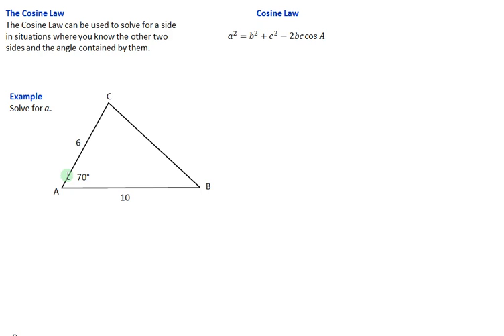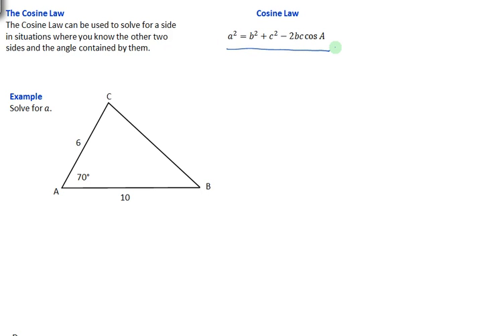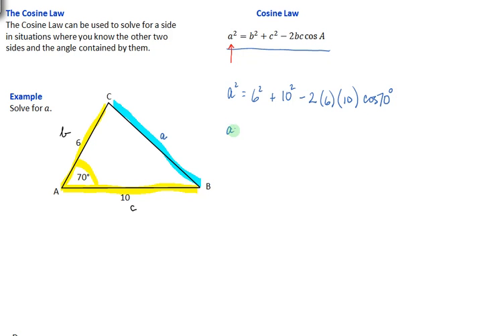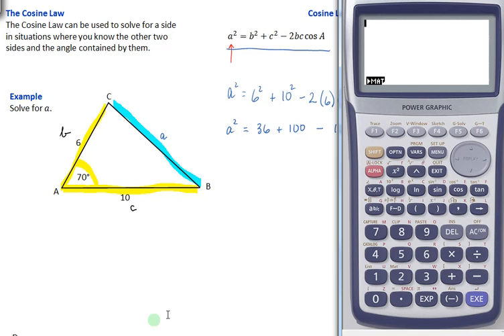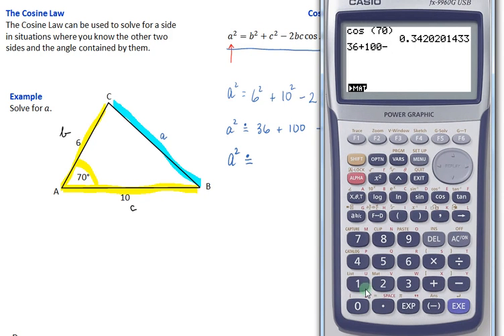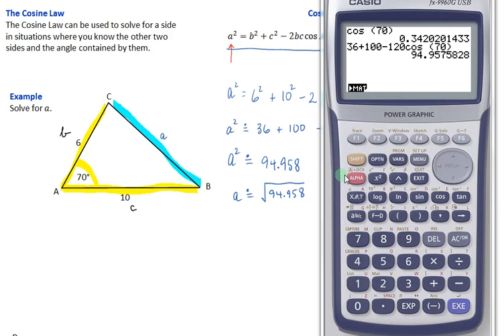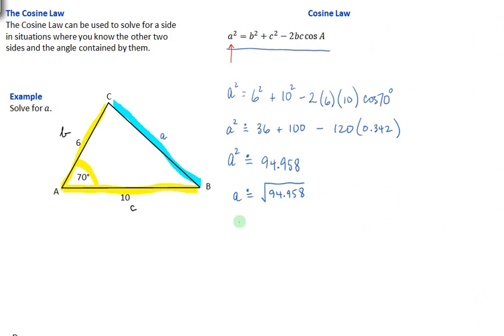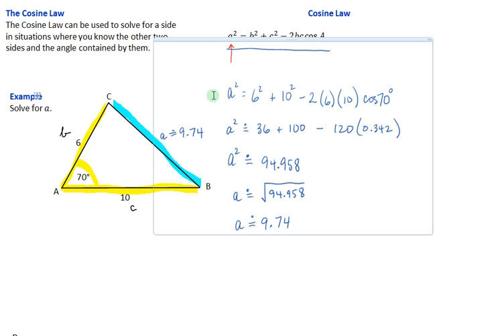cosine law solving for a side